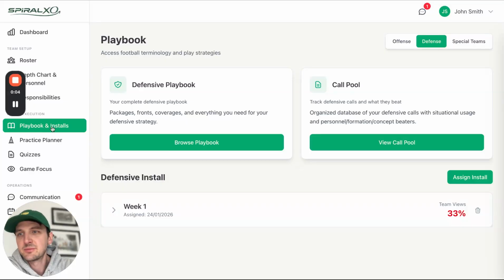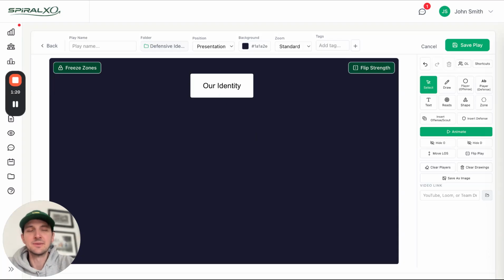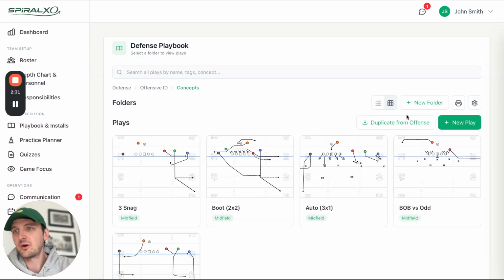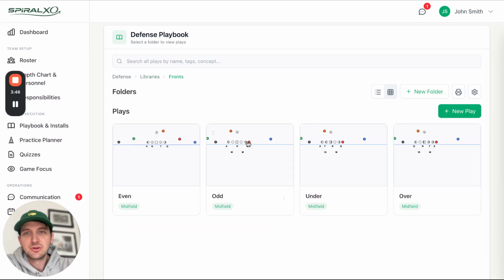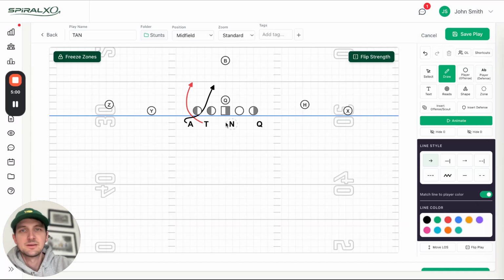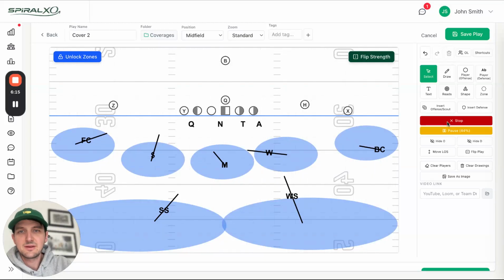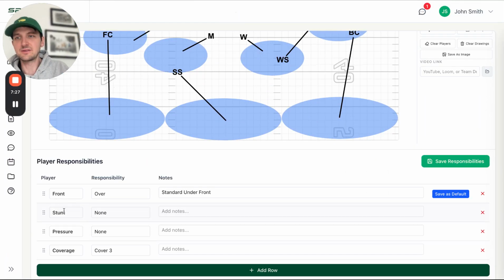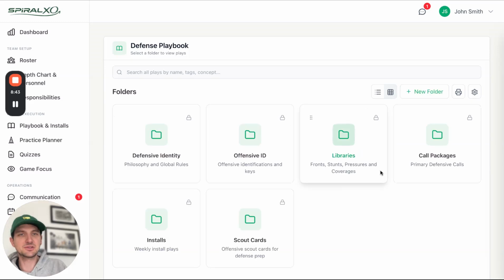Mastering Your Defensive Playbook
In this video, I walk you through our defensive playbook, highlighting the structure of our call pool and installs, which are essential for organizing our defensive strategies. We cover how to create and customize plays, including offensive formations and concepts, and the importance of using our libraries for stunts, pressures, and coverages. I emphasize the significance of our call packages, which connect to our call pool and streamline our in-game communication. Please take the time to familiarize yourself with these tools and start thinking about how you can implement them in your coaching. Your feedback on the playbook will be invaluable as we refine our strategies.